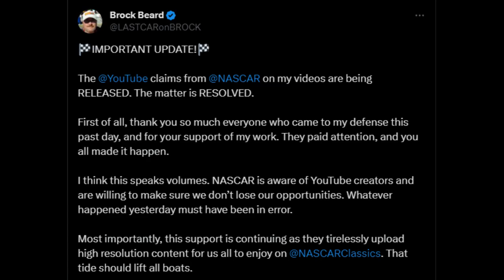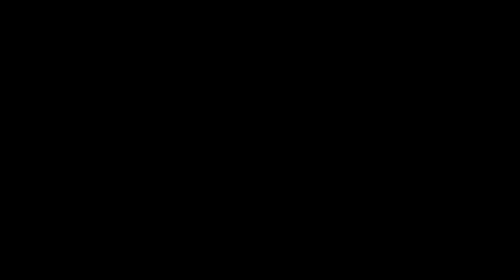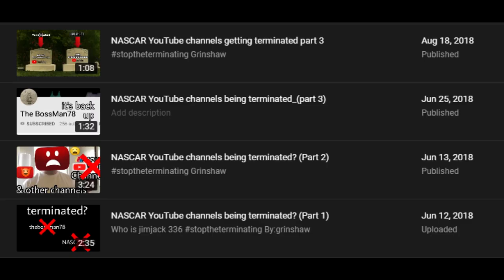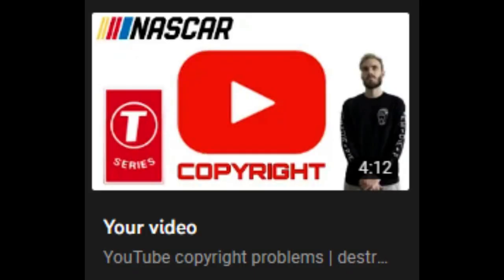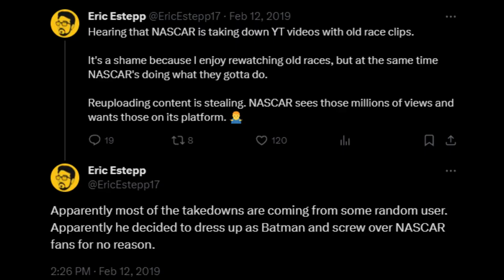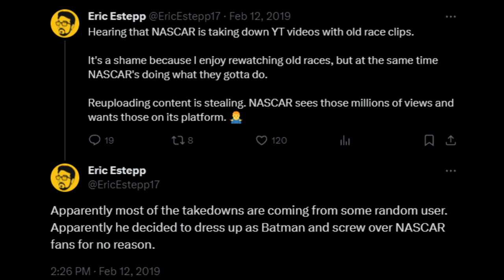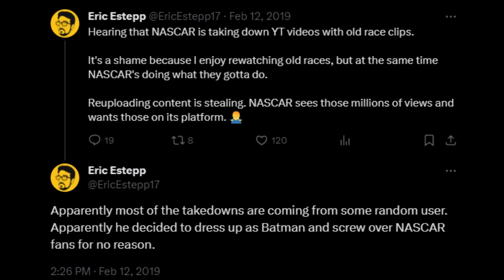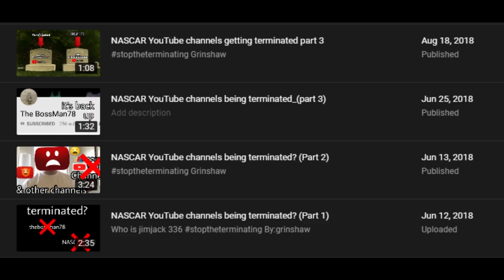Youtube Copyright Problems (again)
Kinda the Part 2 to the original video from 2019 and the Part 5 in a way to the Youtube Terminated channels series from 2018 but lesser so in a way

Eric Estepp, Brock Beard and RawGator Twitters were seen for reference